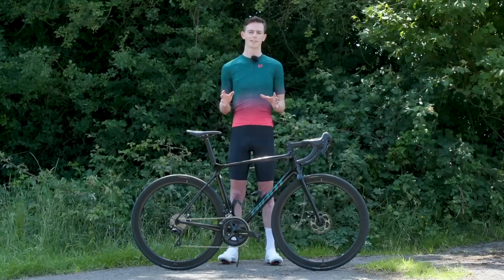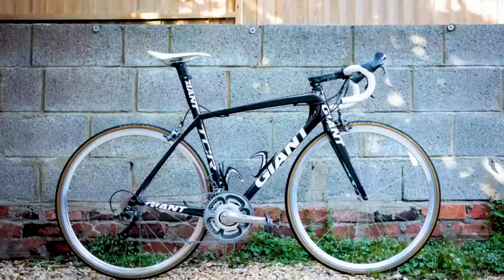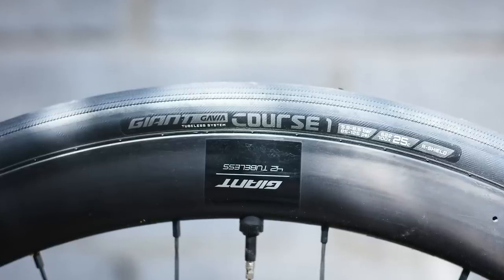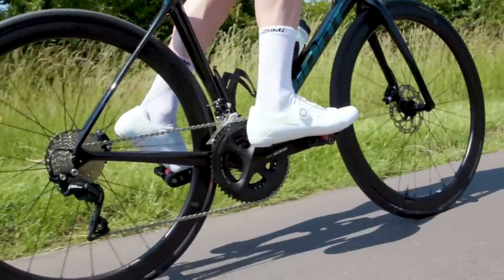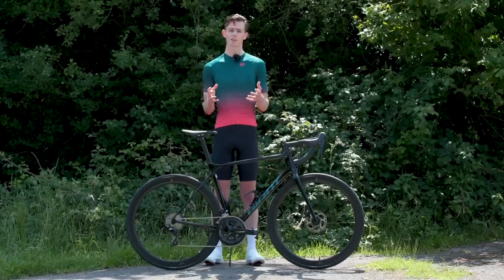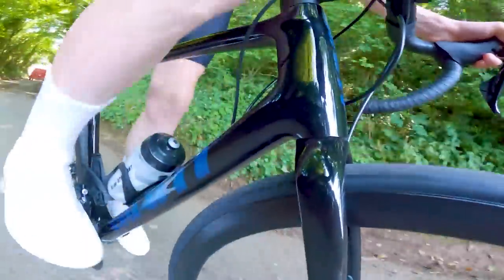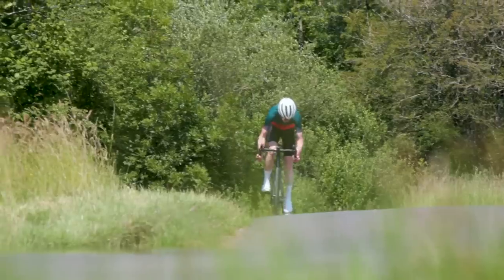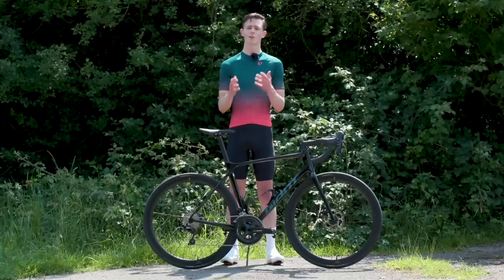Giant TCR Advanced Pro 2 Disc Long-Termer | Will Carbon Wheels & 105 Keep Simon Happy?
This video contains paid product placement for Freewheel. The Giant TCR is one of the truly classic road bikes. The first model in the TCR series was created in 1995, and its compact frame design- borrowed from the mountain bike world- went on to influence practically every other road bike on the market today.

Iterations of the TCR have regularly featured in our Bike of the Year tests, with a cheaper model winning the coveted award outright in 2018.

For 2021, the Giant TCR sees a welcome change in design parameters, with overhauled tube shapes and an increased focus on all-round efficiency.

BikeRadar’s Technical Writer, Simon, has chosen the 2021 Giant TCR Advanced Pro Disc as his long term bike to ride. In this video, he talks us through the new bike and his first thoughts on it.

Tune in over the year to hear how the bike holds up long term, and any changes Simon makes to it.

If you liked the clothing Simon was modelling so influentially in this video then to get his look!